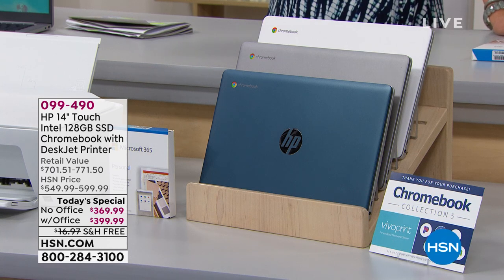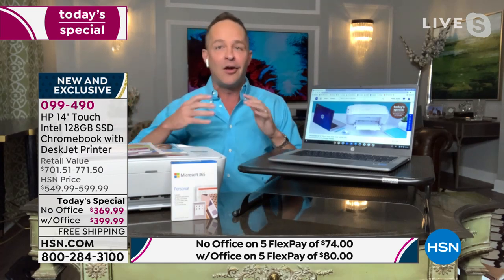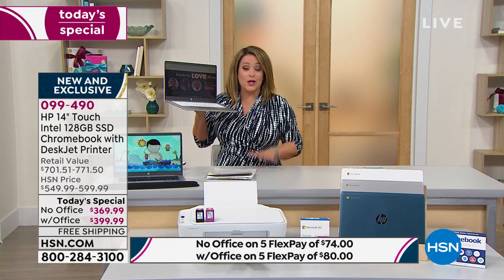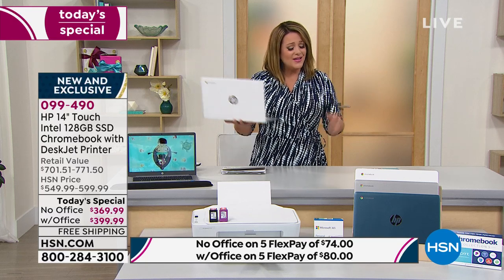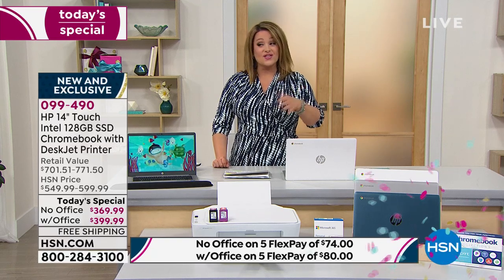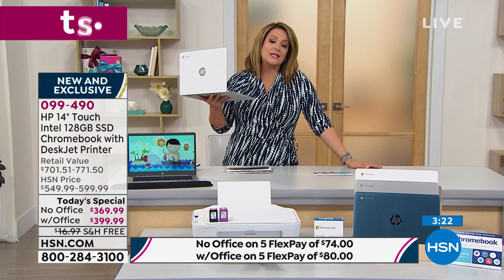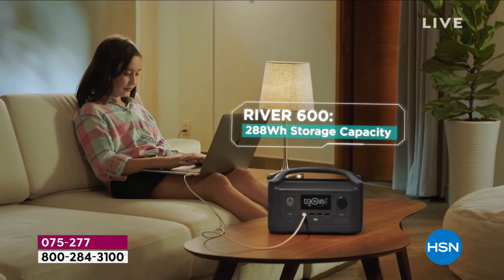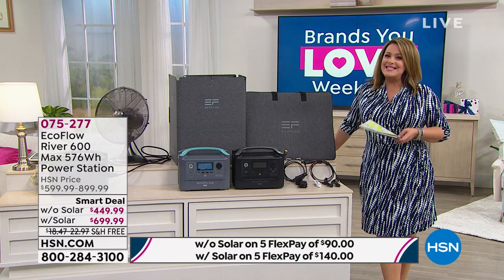HSN | Home Office Celebration featuring HP 07.10.2021 - 12 AM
Discover HP electronics for your home, work or business for everyday life.